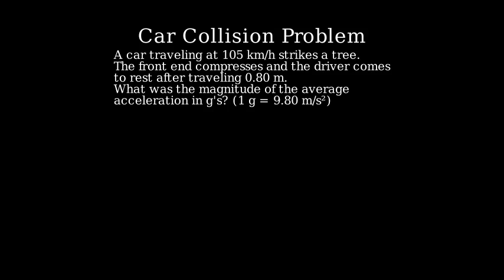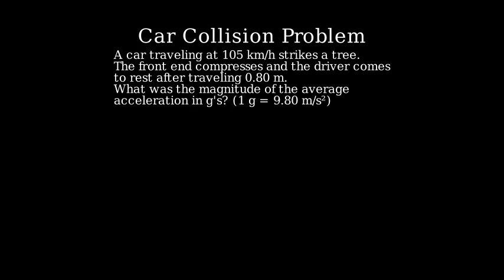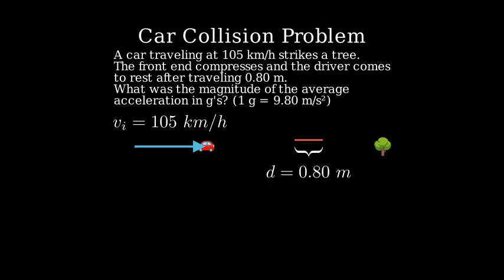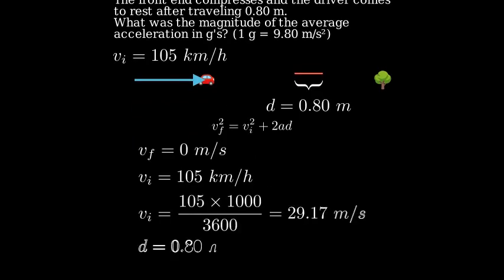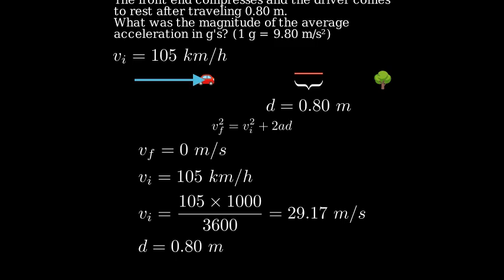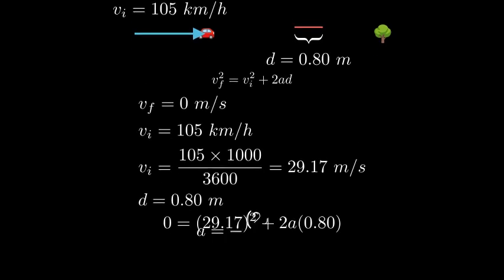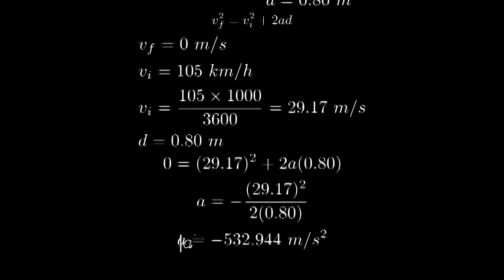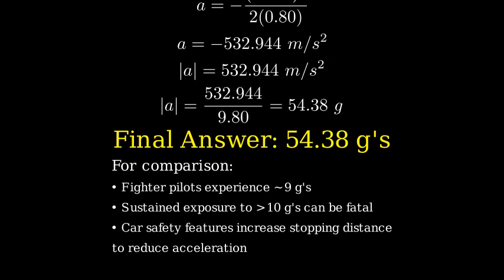(2-40) A car traveling at 105 km/h strikes a tree. The front end of the car compresses and the drive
(2-40) A car traveling at 105 km/h strikes a tree. The front end of the car compresses and the driver comes to rest after traveling 0.80 m. What was the magnitude of the average acceleration of the driver during the collision? Express the answer in terms of “g’s,” where 1.00 g = 9.80 m/s2.